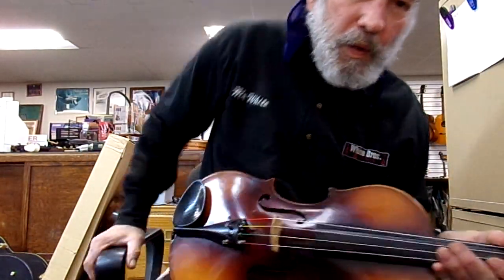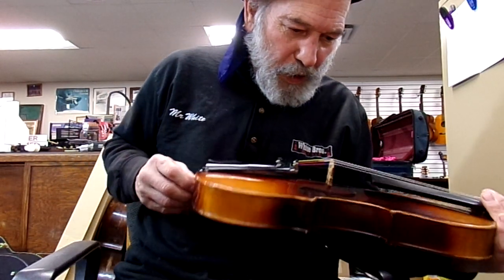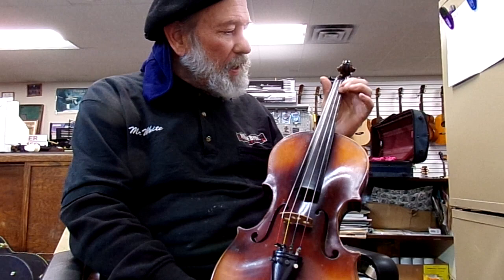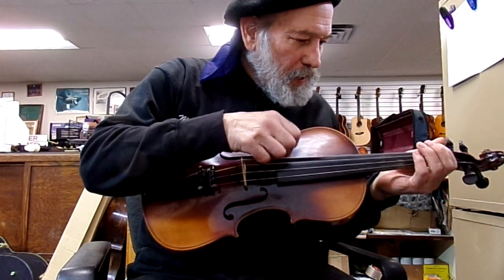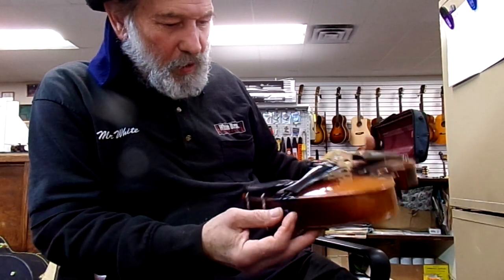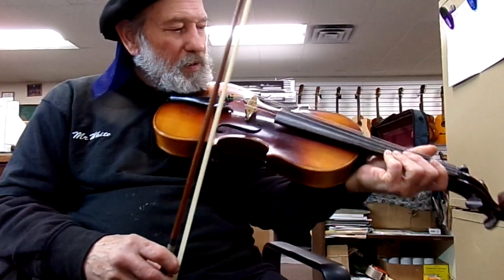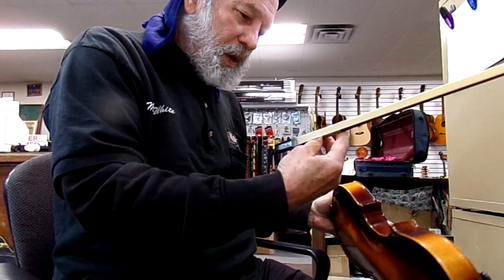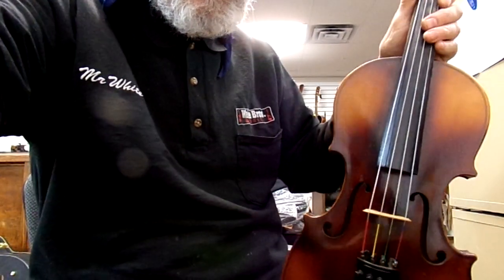Jackson Guldan 16" viola demo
The viola is called a violin by mistake in the beginning of the video. It is a 16" viola.